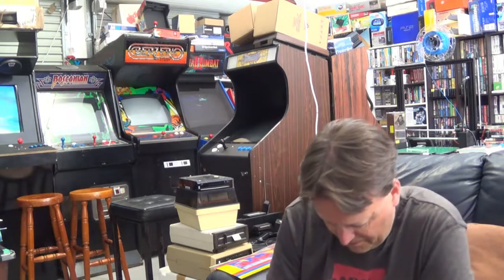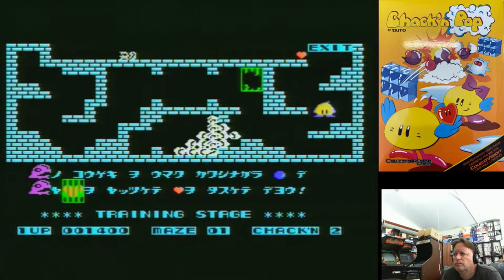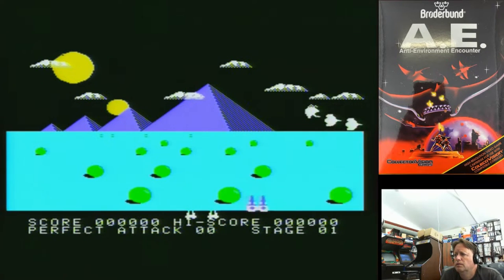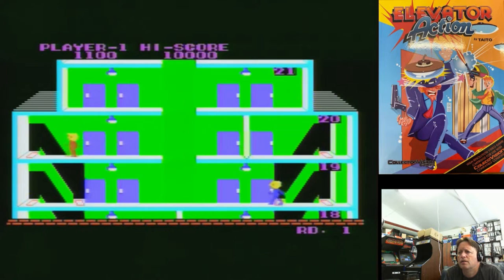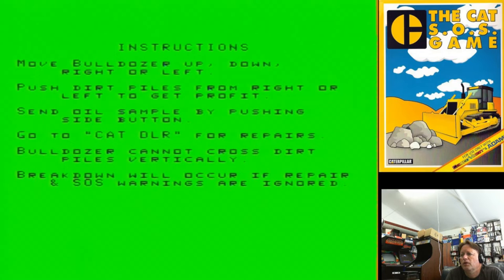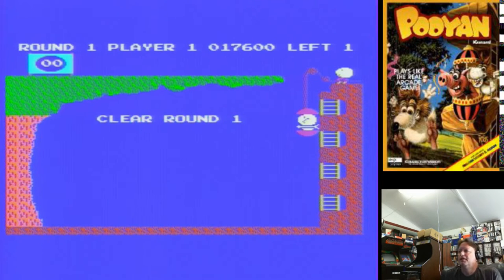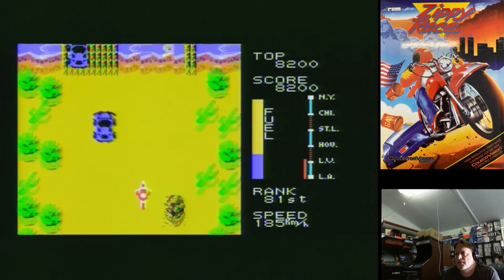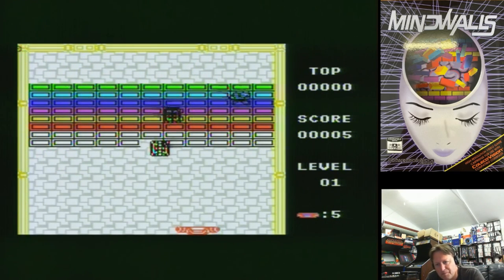ColecoVision Home Brew Game Mega Load (19 Games) - Pickup & Play January 2021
A Mega Load of 19 home brew titles for the ColecoVision (including one of my own games) arrived all the way from Toby at Collectorvision in Canada.
All these titles (bar Eggerland) were re-releases of previous home brew titles that Collectorvision had previously released and not been available for some time.  To make them unique they all have been released with different box artwork.
Check the Collectorvision store as some of them may still be available to order.